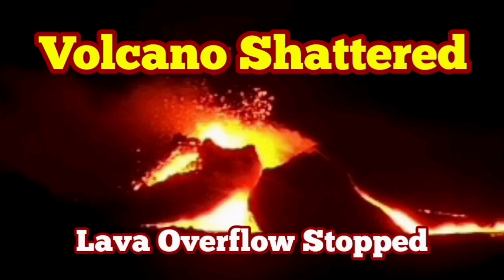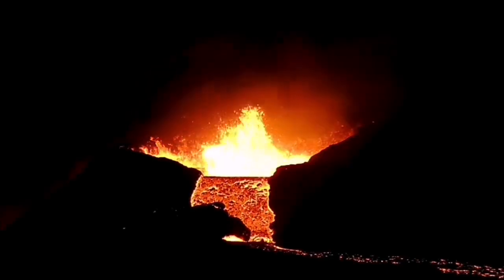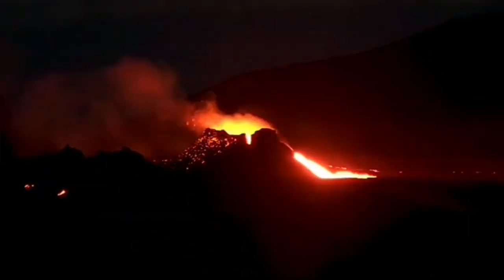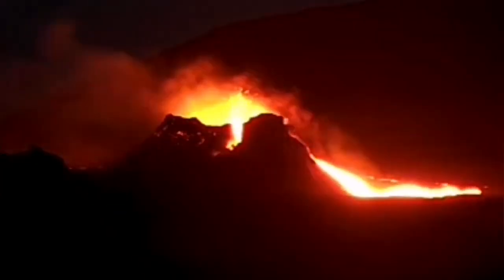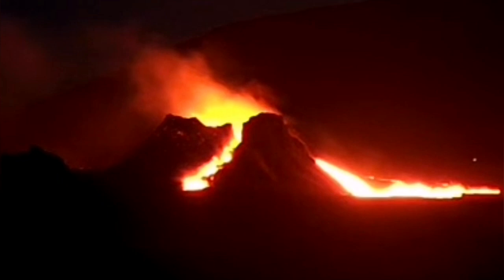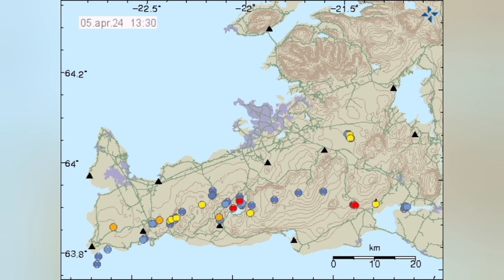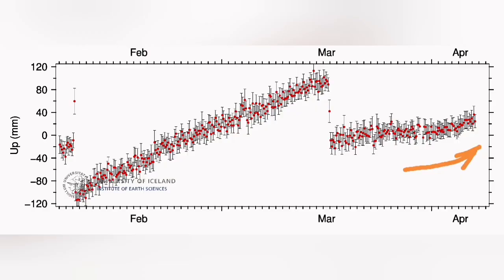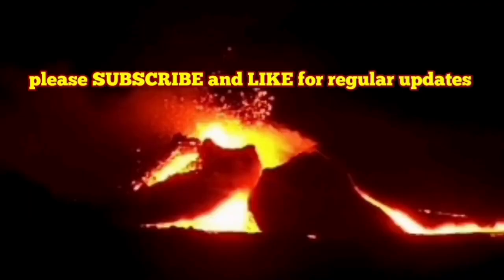Iceland Volcano Shattered: Crater Walls Collapse, Lava Overflow Stopped From West Side